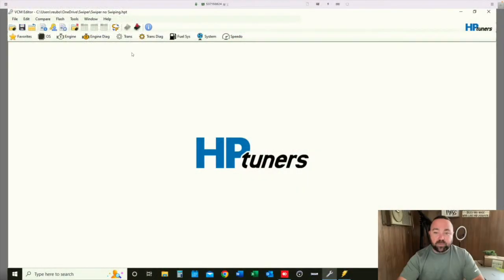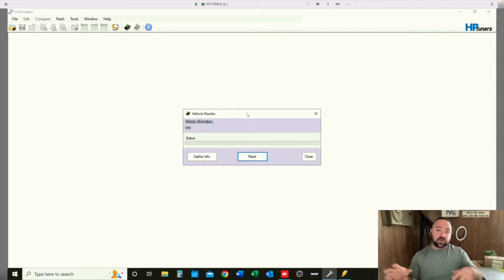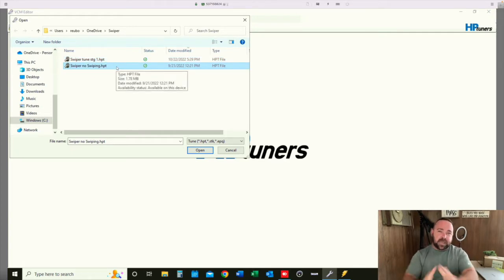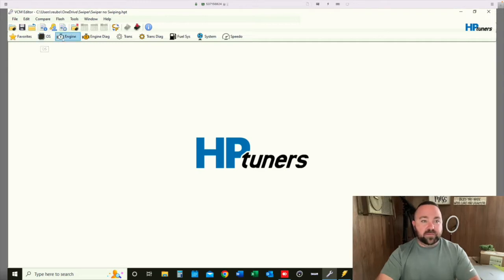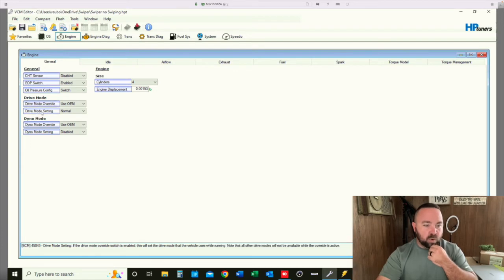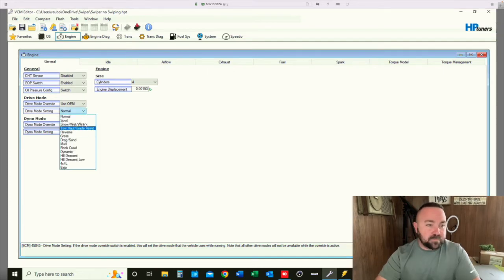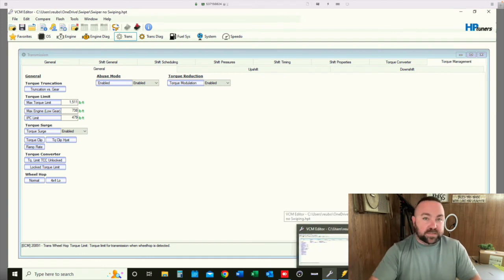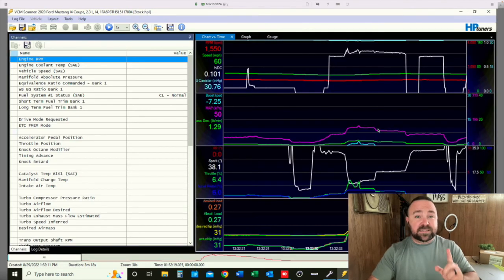How to tune Ecoboost Mustangs Part 1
On this @TheDailyAmerican , episode we explore hp tuners and tuning your 2020 Ecoboost Mustang. Come back next week when we explore the scanner and make some changes!